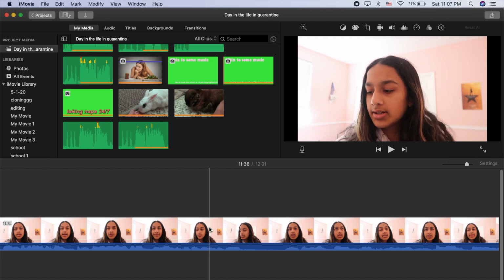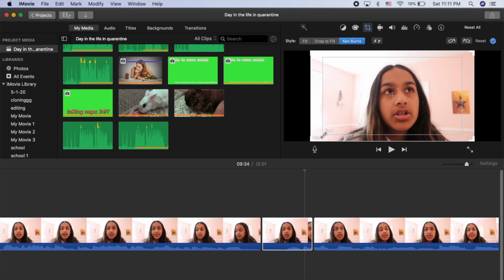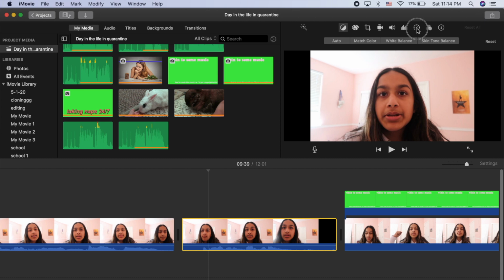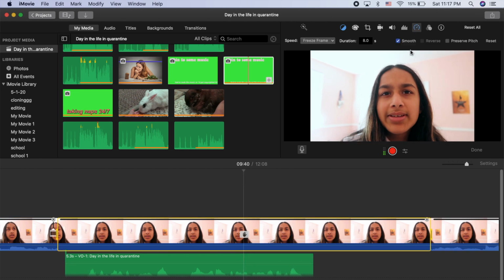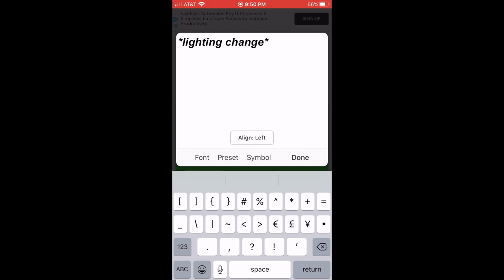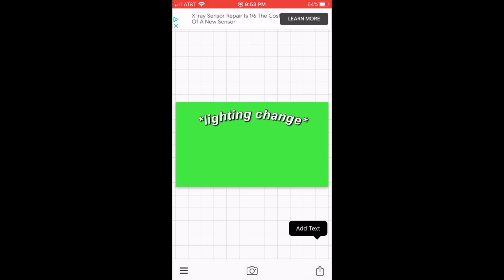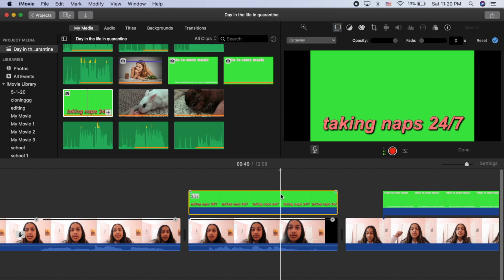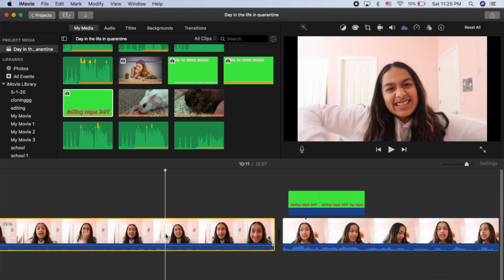HOW I EDIT MY YOUTUBE VIDEOS USING IMOVIE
This video took such a long time but it was totally worth it! I hope you enjoyed this video and you were able to learn more about editing! Let me know if you want to see me do a video on how YOU can start a youtube channel! Love you all!!